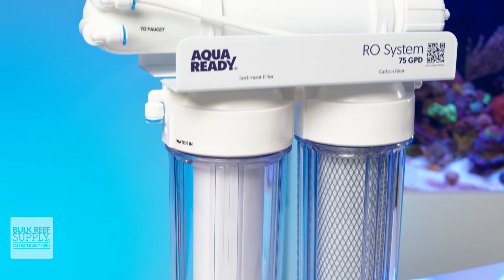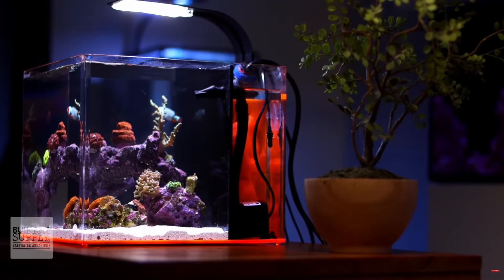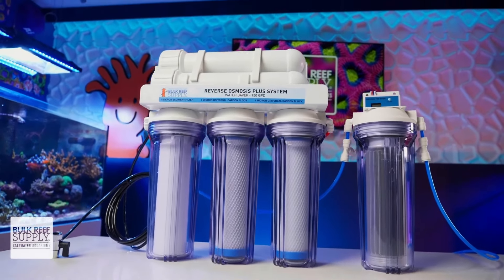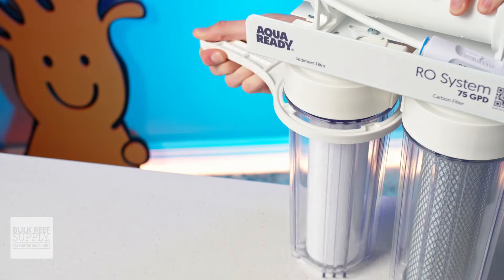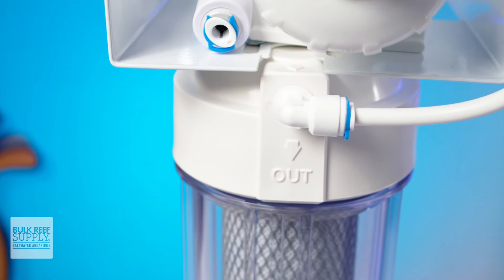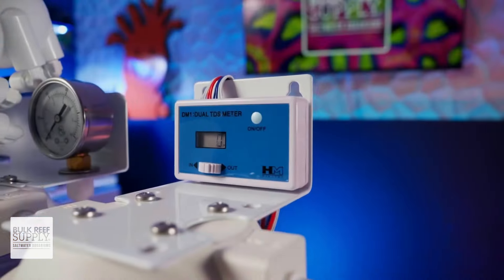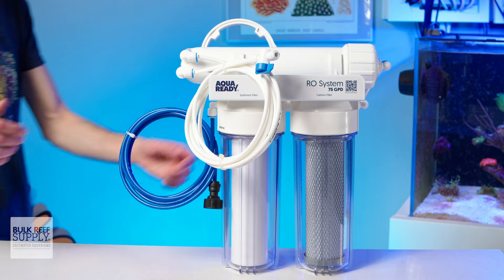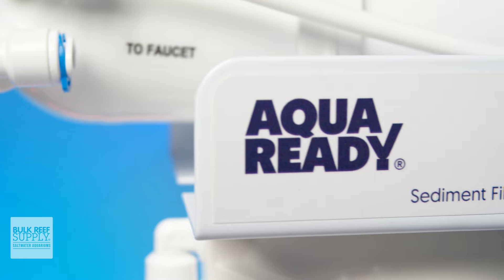Pristine Water Your Aquarium Deserves! AquaReady RO System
Is your water AquaReady?! In today's product spotlight, Thomas is showing off a new RO systems for freshwater and saltwater aquariums from AquaReady.  This budget friendly RO unit will get the job done without breaking the bank! Give your aquarium the pristine water it deserves right here!